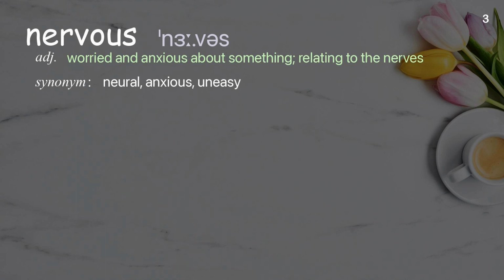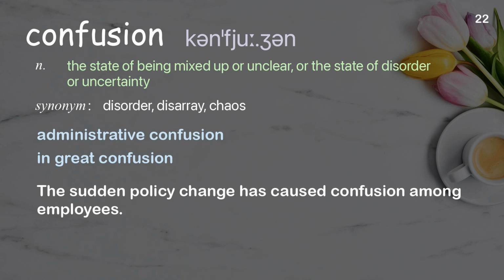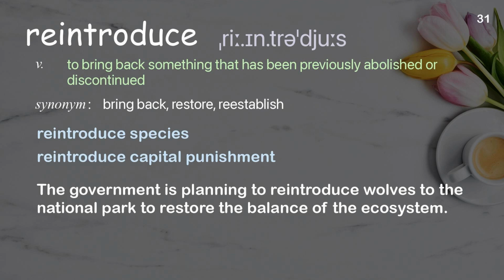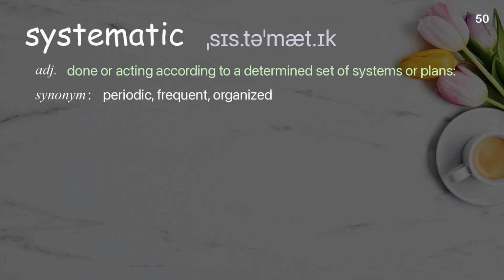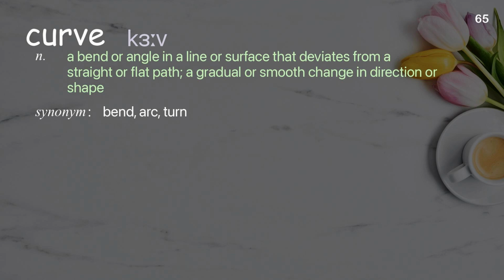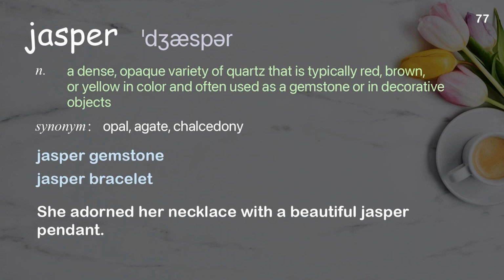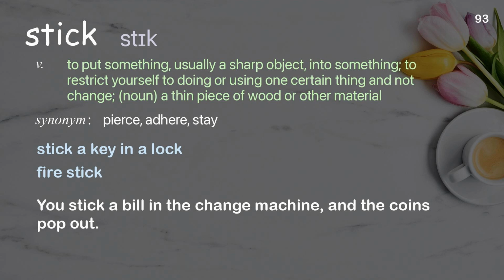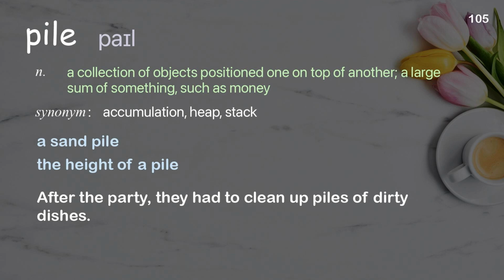110 Academic Words Ref from "Ursus Wehrli: Tidying up art | TED Talk"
■PLEASE NOTE

■Reference Source
Ursus Wehrli: Tidying up art | TED Talk